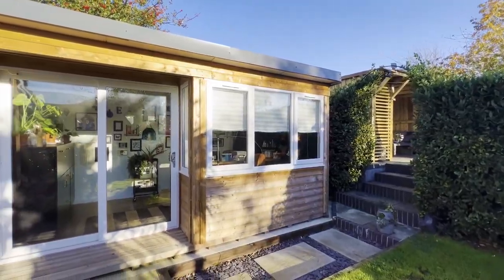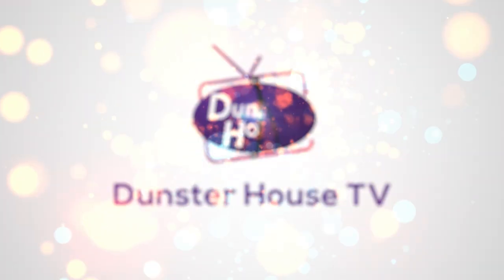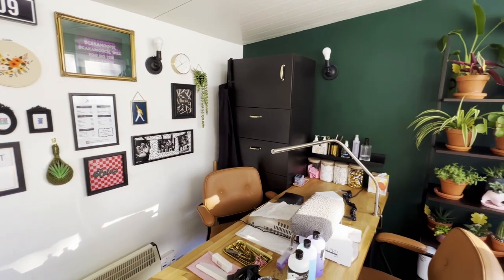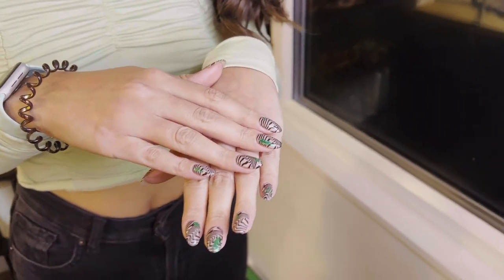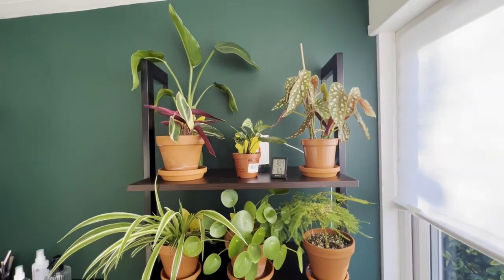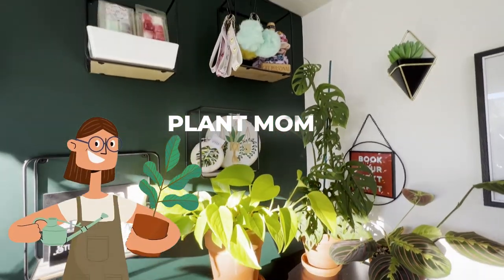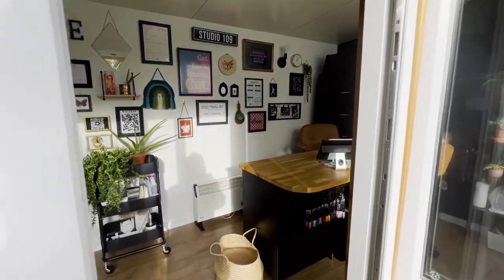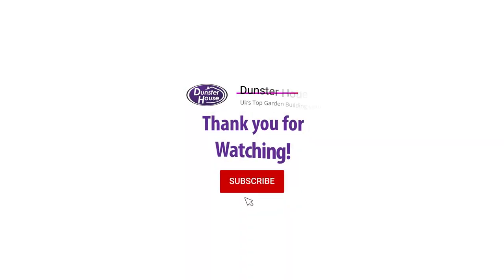DIY Nail Salon | Garden Office | Dunster House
Today we are visiting Studio 109 a nail salon by Emily.

Emily is a home-based nail artist based in Grimsby, and she creates tiny art on nails for a living. Studio 109 is Emily’s perfect little paradise and the Helena Garden Office offered her the space and security of having her own place to continue her art.

Come and explore Studio 109 with us.